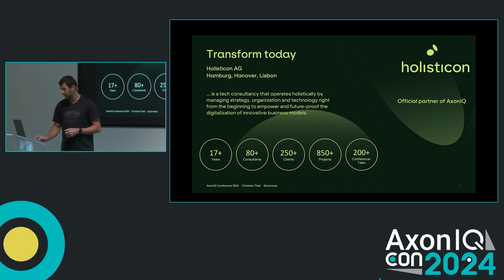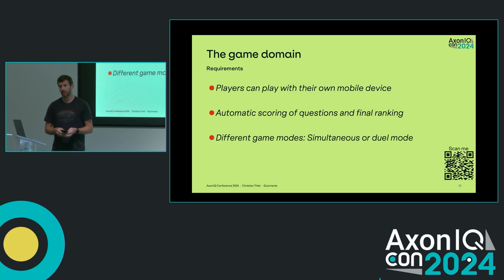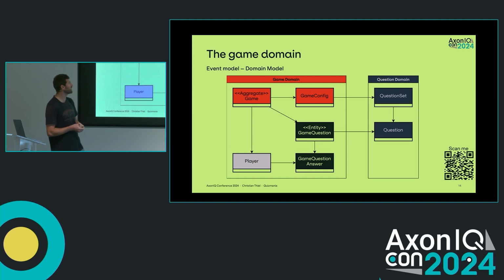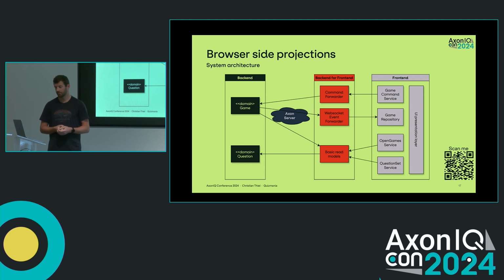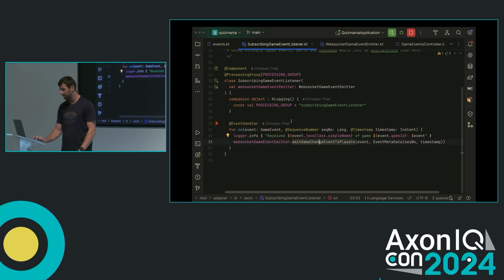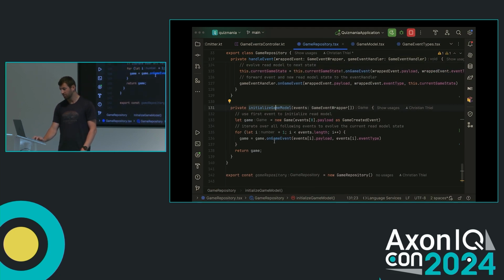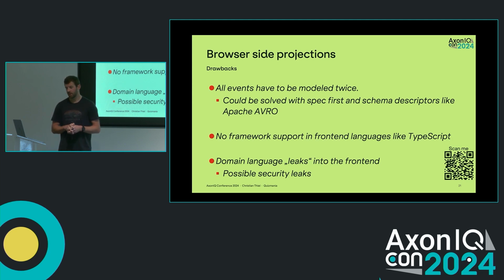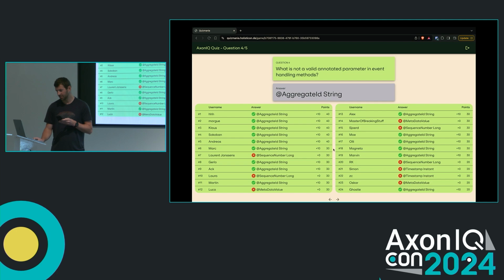Quizmania - A CQRS/ES-based interactive mobile client pub quiz - AxonIQ Conference 2024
What started as a small helper application for my private quiz nights has now grown into a complex quiz app based on Axon Framework. It supports interactive and live multiplayer quizzes played by the audience on their mobile devices with special moderator and viewer screens. It combines a true clean code CQRS/ES pattern with websocket based client-side projections on the end user devices and complex time-sensitive decisions. In addition, the entire project is open source, so be prepared for a deep dive into the core of the application and various challenges I have faced along the way, culminating in a live interactive quiz session.

Featuring Christian Thiel, Senior IT Consultant @ Holisticon